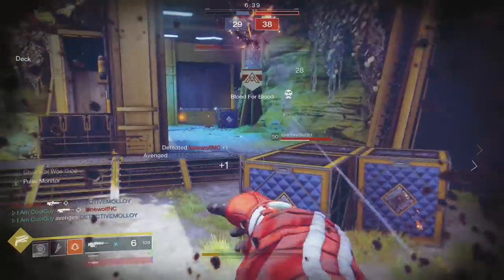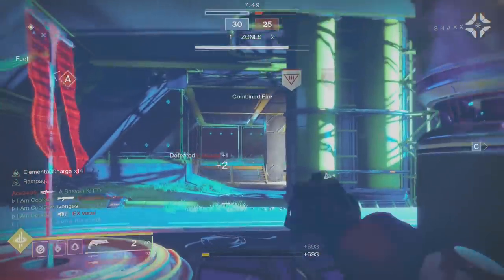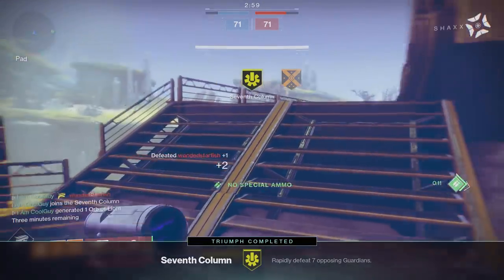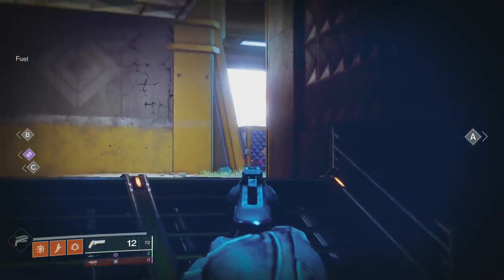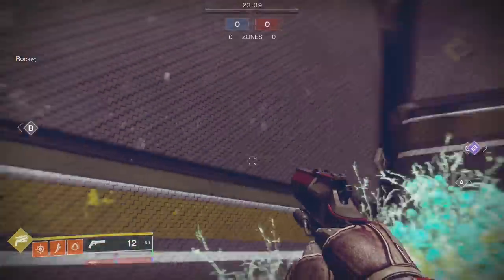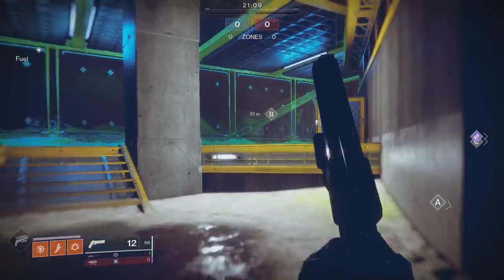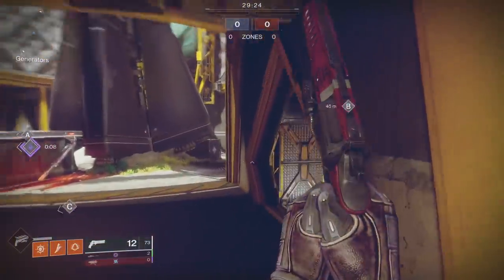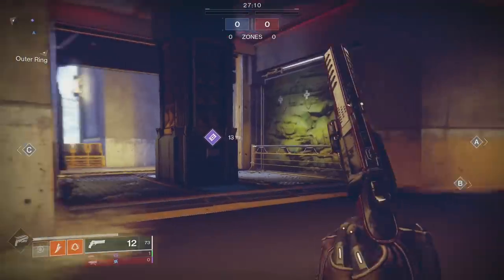Javelin-4 Destiny 2 PvP Map Guide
With shadowkeep coming and new light players coming into the game. I thought now was a good time to start breaking down the maps. I believe that there will be some things that even veteran players can learn from these. In the map guides I will break down common spawns, the spawn weight, choke points, hot spots, loadout efficiency, starting strategy, angles and a whole lot more. Feedback is appreciated as the series moves forward. Let's practice with purpose and get better together.